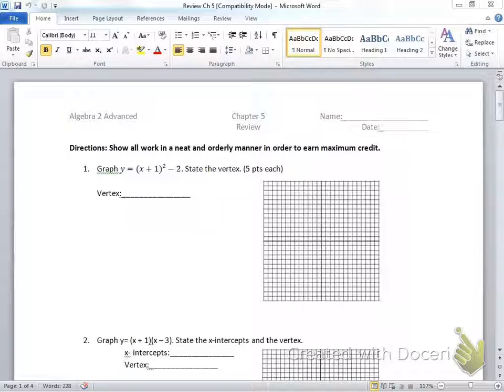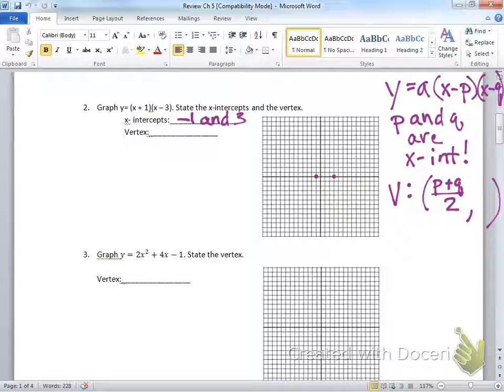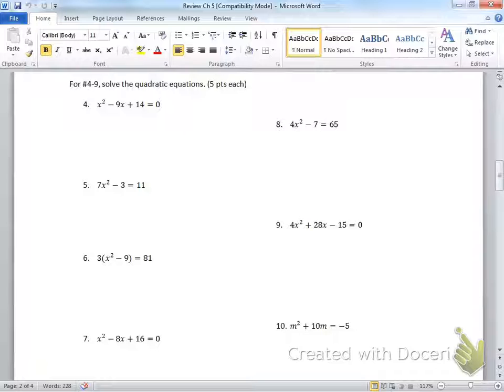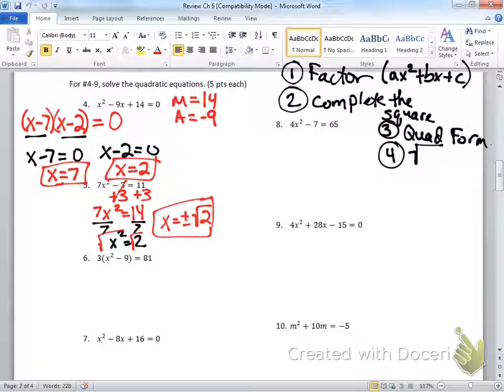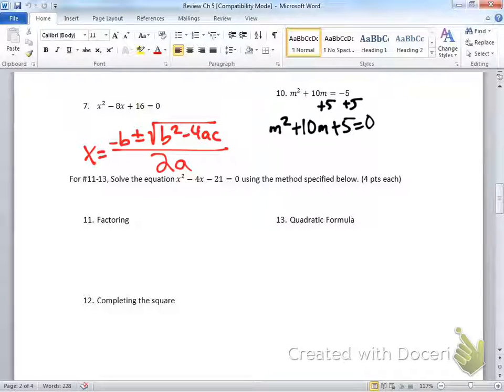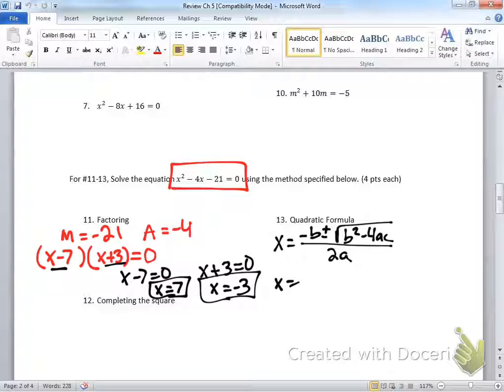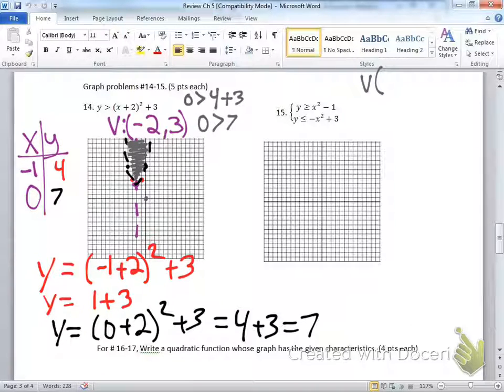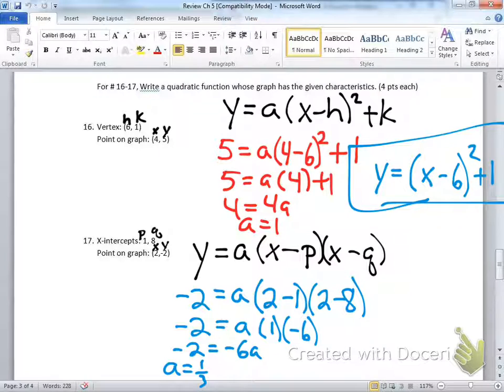Alg2Adv Ch 5 Review 11/13/18